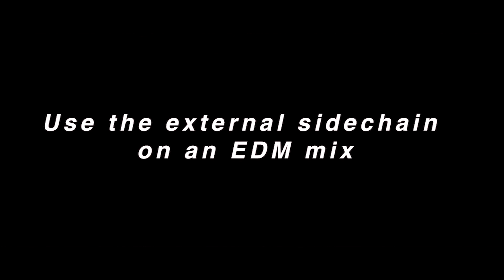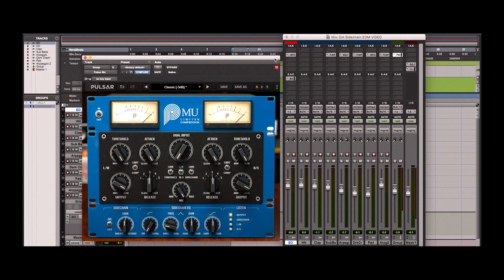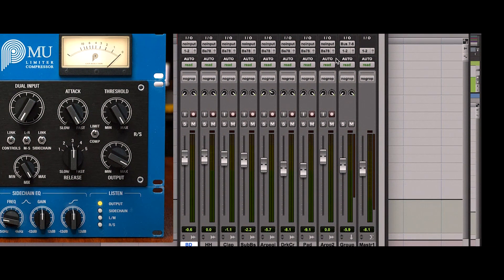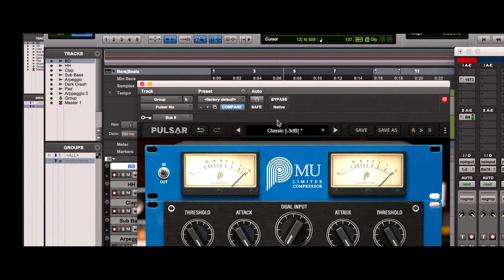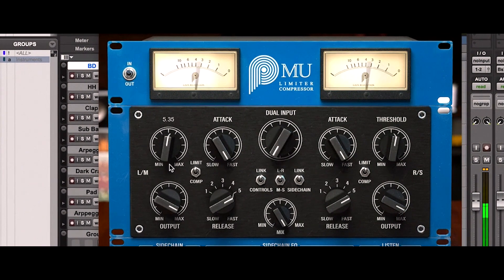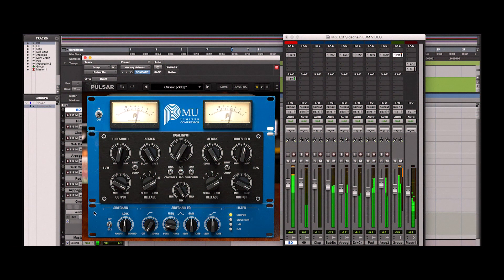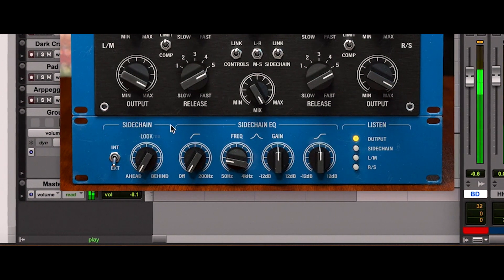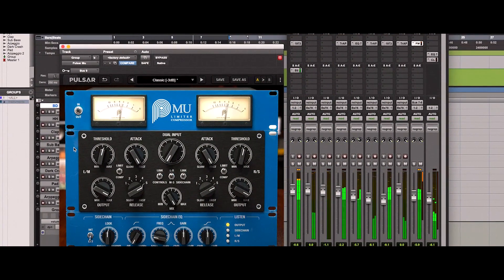Make an EDM track bounce with the external sidechain of the Pulsar Mu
Pulsar Mu Tutorial : How to make an EDM track bounce with the external sidechain of the Pulsar Mu plugin

Pulsar Mu - The most faithful emulation of a modern yet legendary tube compressor/limiter – perfect glue for mixing and mastering.

Soundtrack : Our dear friends of Charlie and the Soap Opera, discover them
Voiceover : Jean Berton